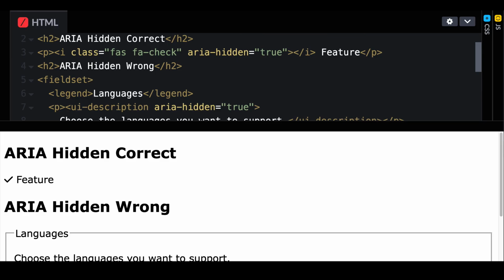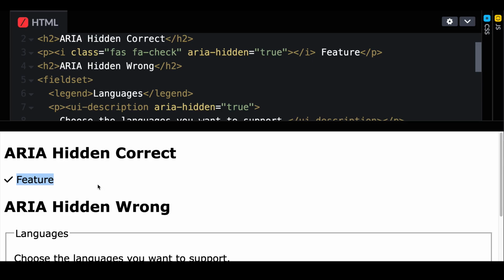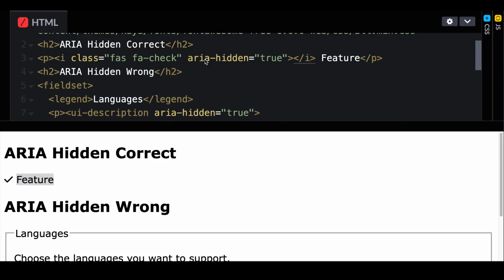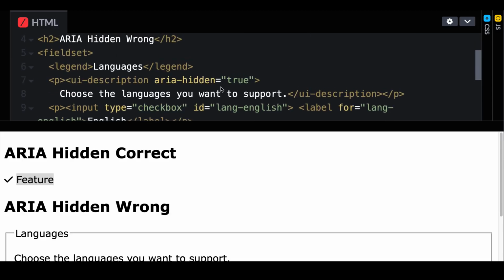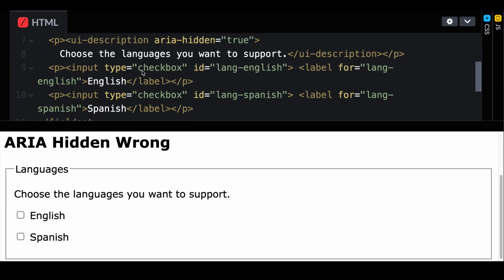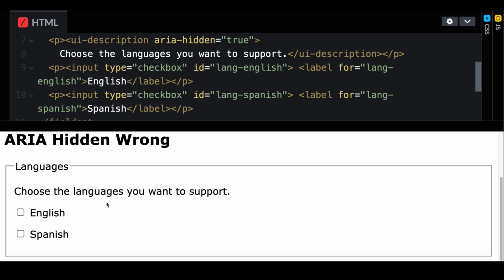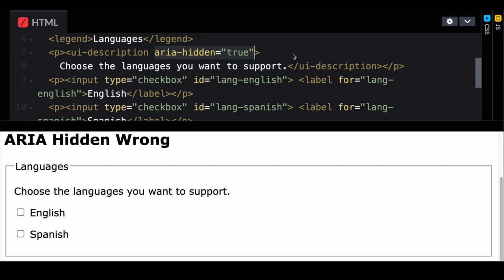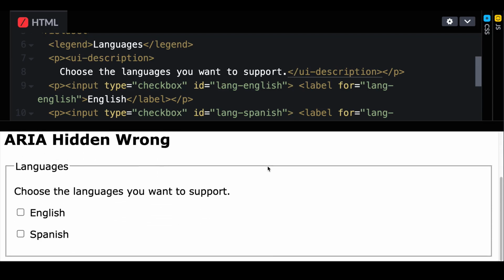ARIA Hidden: The Right Choice or a Danger Zone?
Have you ever wondered about the correct and wrong uses of the aria-hidden attribute? In this video, I focus on when to apply it to decorative elements versus keeping essential content accessible to screen readers.

- The aria-hidden attribute should never be applied to focusable elements like buttons, checkboxes, or any input fields, as this would make them inaccessible to assistive technologies.

- Decorative icons, such as checkmarks in a feature list that don't convey unique meaning, are appropriate candidates for aria-hidden=true since they don't provide essential information to users.

- Using aria-hidden on informational content like form instructions or descriptive text is wrong, as it prevents screen reader users from accessing crucial context they need to understand and interact with the content.

- When icons serve an informative purpose (like distinguishing between included and excluded features), they should not use aria-hidden since their meaning needs to be conveyed to all users.